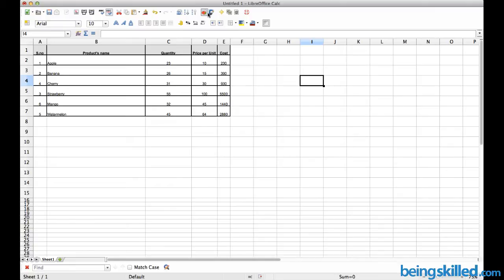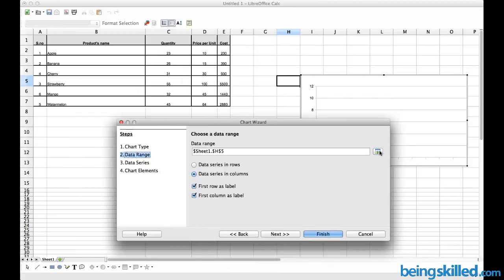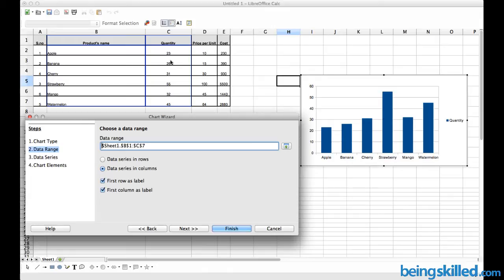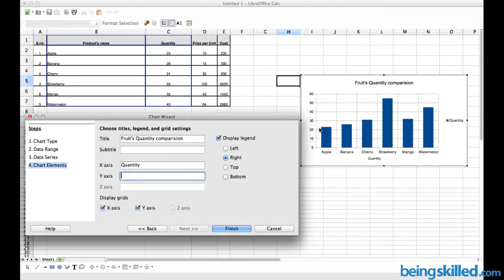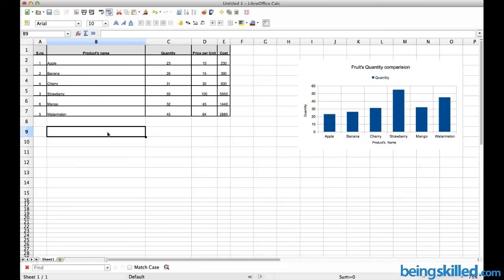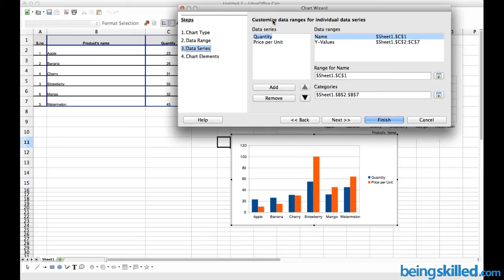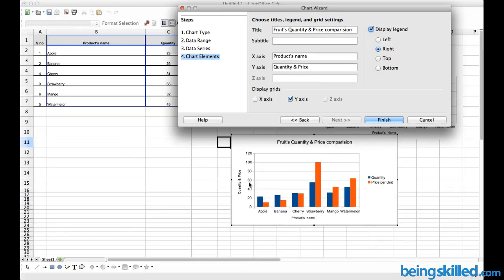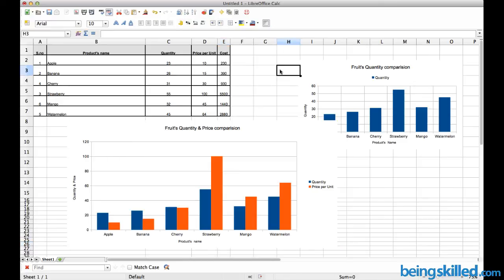How to create Charts in OpenOffice Calc / LibreOffice Calc ?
Data can be presented in beautiful pictorial manner using Charts. Let's learn how to create Charts in Libreoffice Calc.